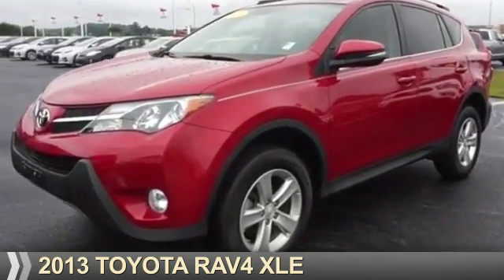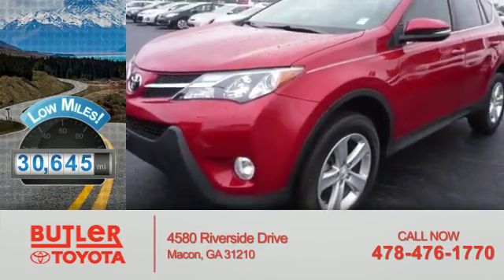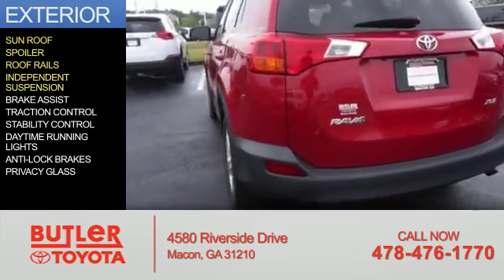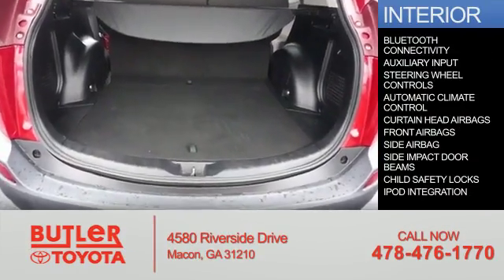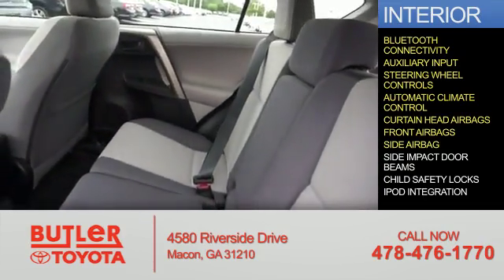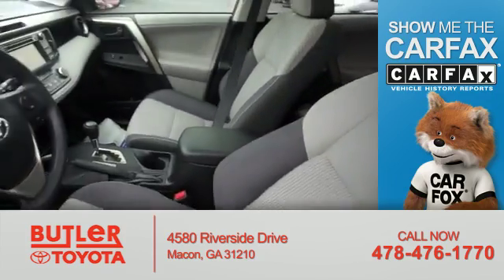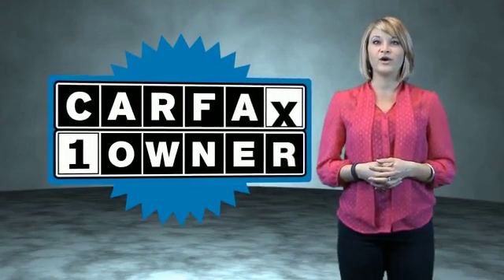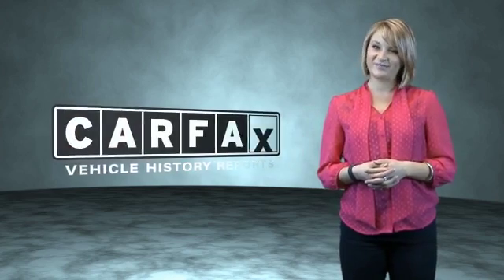2013 Toyota RAV4 Y8540 - Macon GA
Year: 2013
Make: Toyota
Model: RAV4
Trim: XLE
Engine: 2.5 liter 4 Cylindercylinder FWD
Transmission: Shiftable Automatic
Color: Red
Mileage: 30654
Address:
4580 Riverside Drive
Macon, GA 31210
VIN:2T3WFREV2DW005834